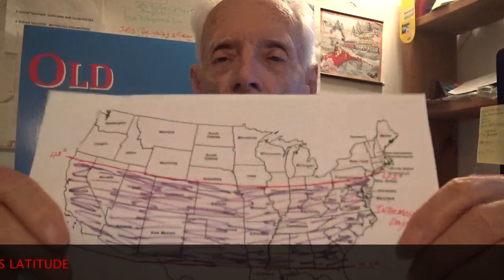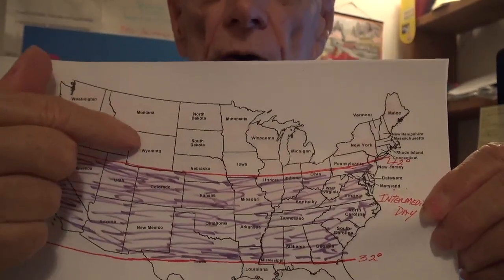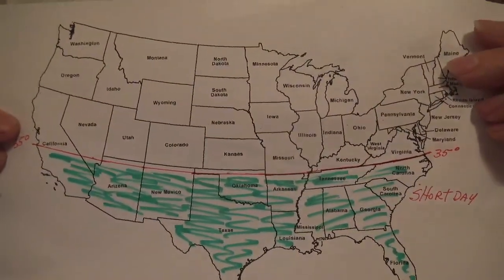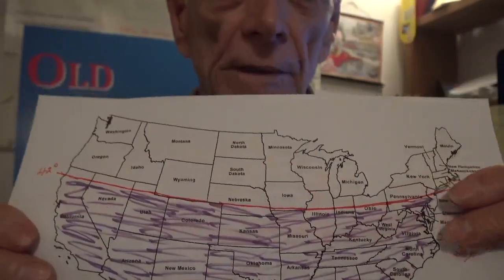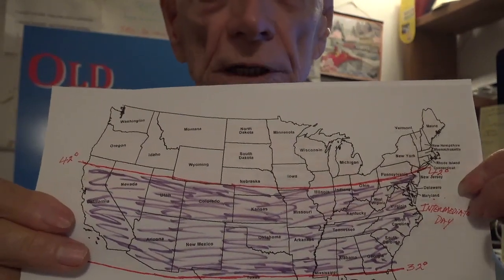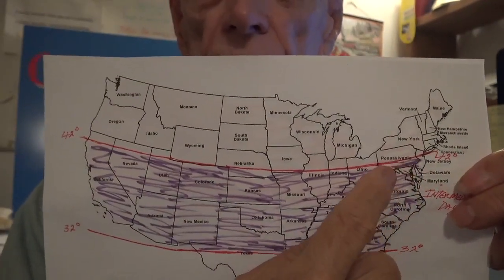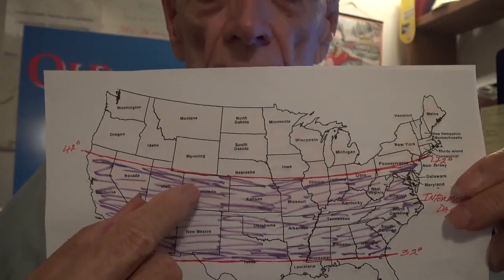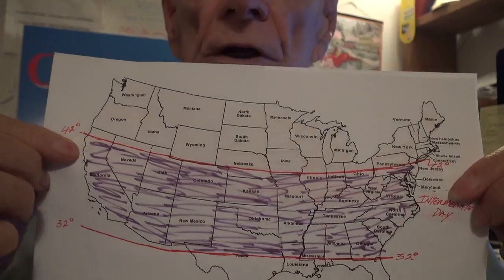ONIONS - *PART 3* GROWING BIG SLICING ONIONS FROM SEED AND WHAT IS DAY LENGTH (OAG)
DID THE COLD WEATHER KILL MY ONION SEEDLINGS?  WHAT ARE SHORT DAY, LONG DAY AND INTERMEDIATE DAY ONIONS?